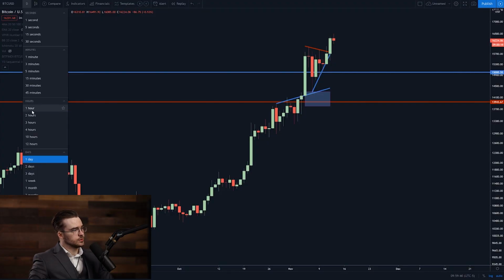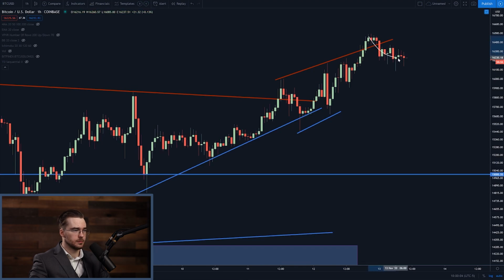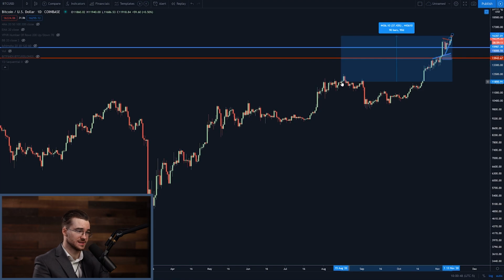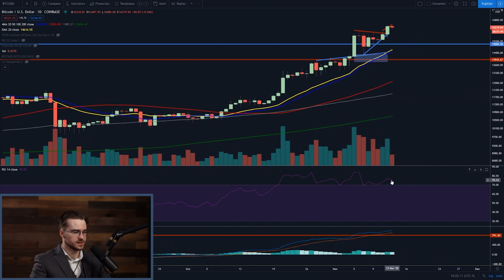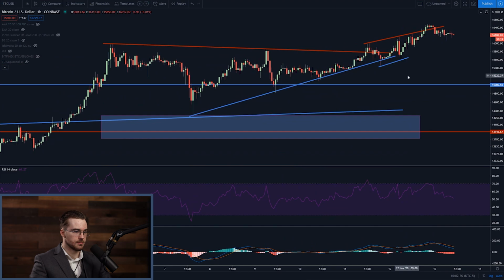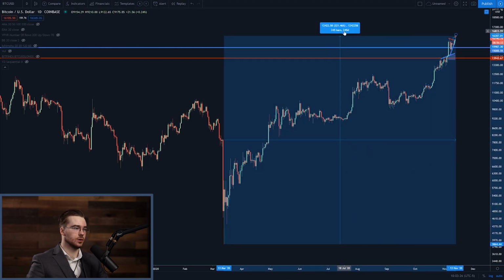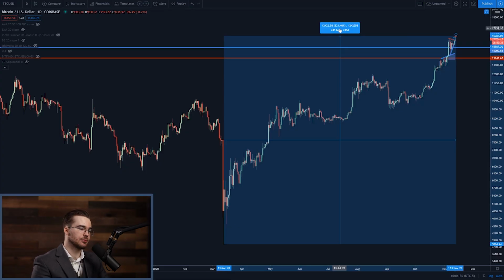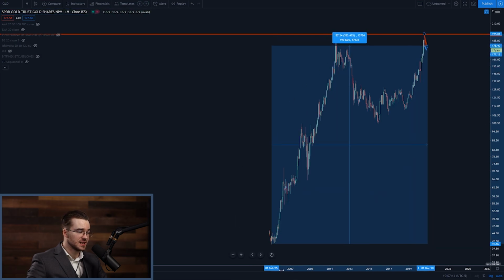THIS BITCOIN FACT IS ABSOLUTELY ASTONISHING! - BITCOIN DID WHAT??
Sign up for ByBit with this link and start leverage trading! Not for US based clients

Bitcoin is bullish for a variety of reasons, and in this Bitcoin technical analysis video, we'll be doing some Bitcoin analysis on the Bitcoin fundamentals over on Glassnode!

Spare Change?

BTC
127eLjKTBKU9HTFhYowCDC4D3JBxonVk15

ETH
0x5115ACa82edf204760fE3B351c08a48d6004D89B

LTC
LSKXx3fQRK5LMowGznVvo6A9NtmtaQaoqP